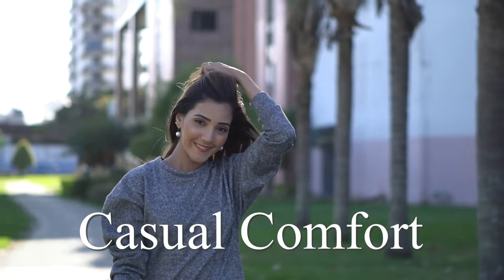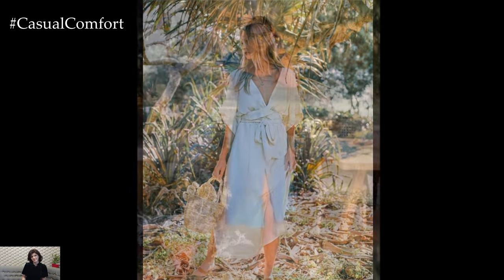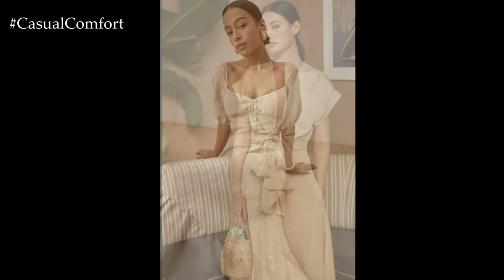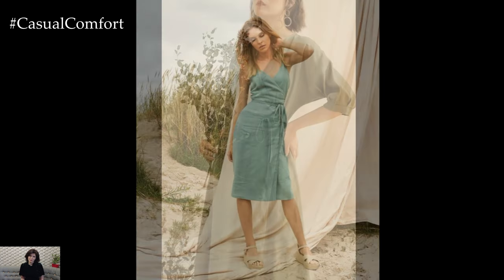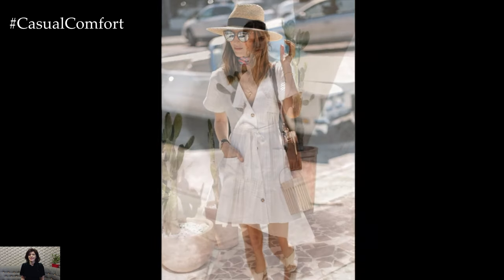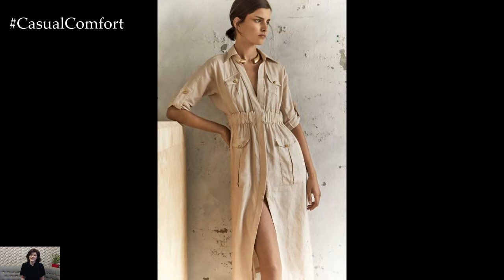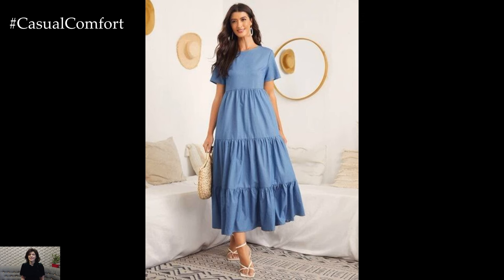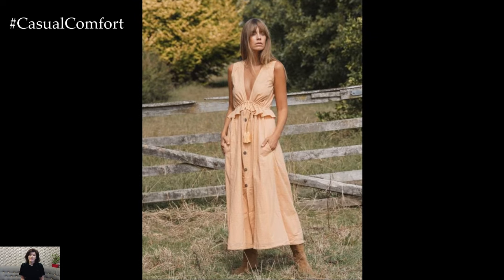Linen Dress Outfit Ideas for Summer | Stay Cool & Stylish | 2024 Fashion Trends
Stay cool and stylish this summer with our linen dress outfit ideas! In this video, we showcase versatile and chic ways to wear linen dresses for various occasions. From casual day trips to elegant evening events, discover how to style linen dresses with the perfect accessories, footwear, and layering pieces. Embrace the comfort and breathability of linen while looking effortlessly fashionable all season long.